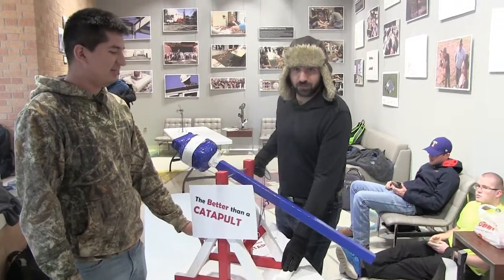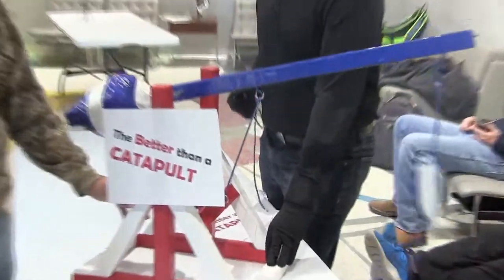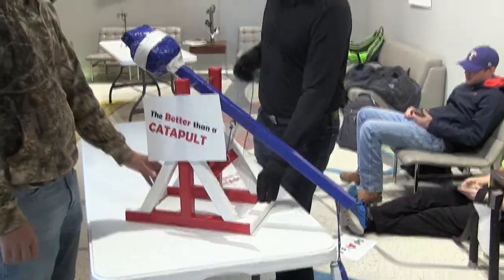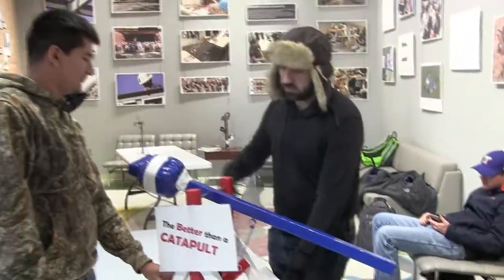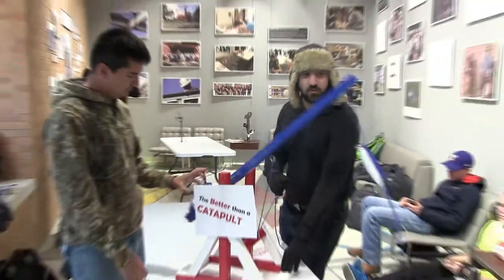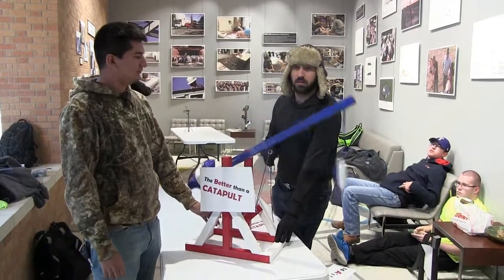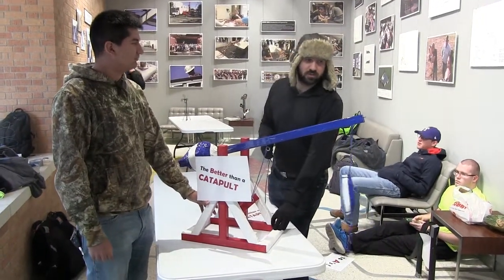Trebuchet: Engineering Dynamics Student Project (Fall 2019)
The team "The Better than a Catapult: Trebuchet" successfully finished their project for Engineering Mechanics: Dynamics course. In the project, they were required to design, built and perform dynamic analysis of a Trebuchet. Congratulations to the team for their time, effort, dedication and overall exploring dynamics.